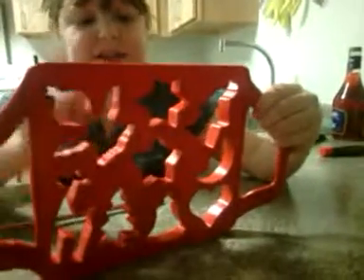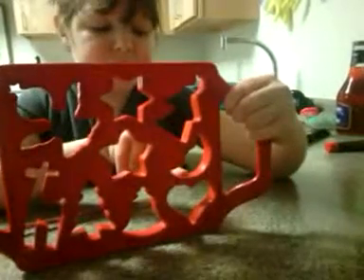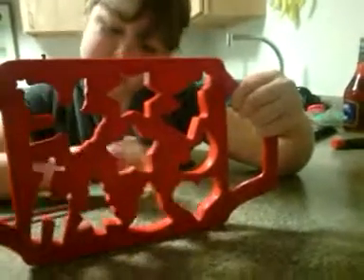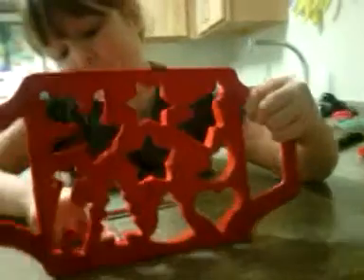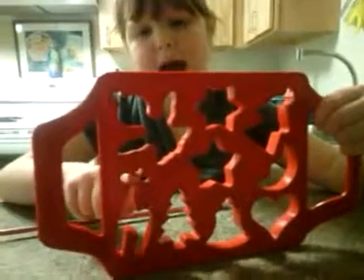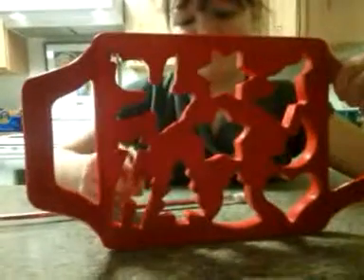Colored sugar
Put food color and sugar together shake it and theres your sprinkels for cookies.